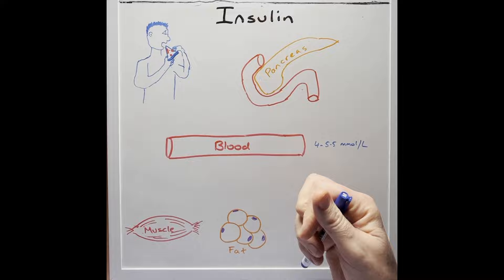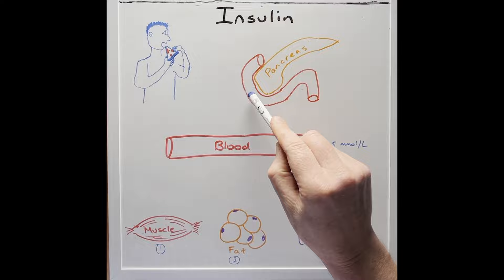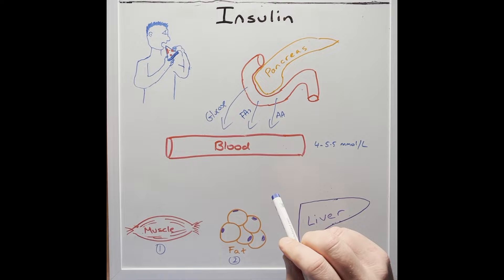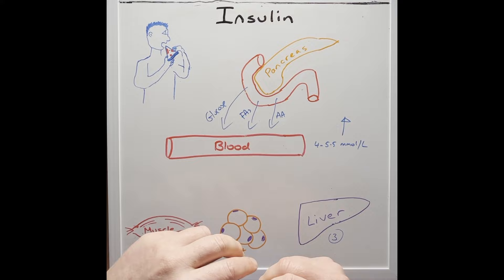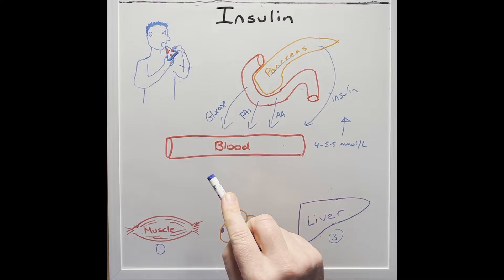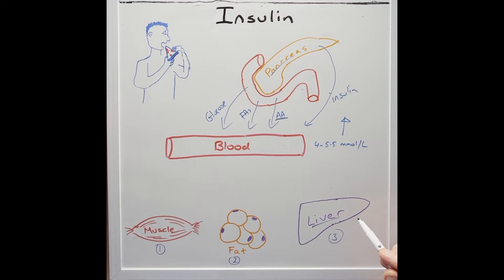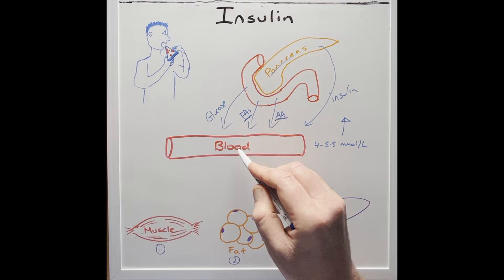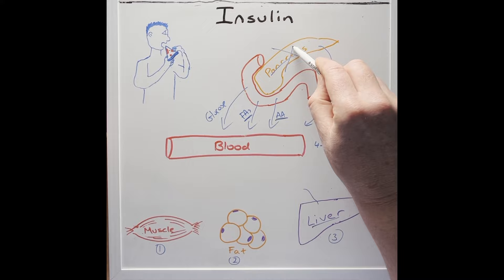Insulin - How insulin works, in 2mins!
In this video, Dr Matt explains the physiology of Insulin in 2 mins!